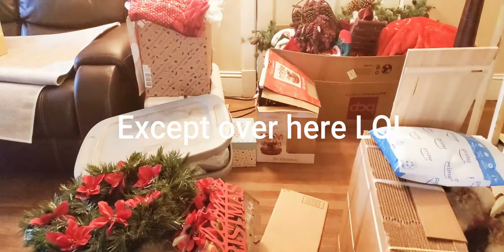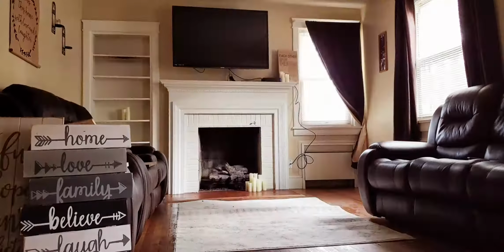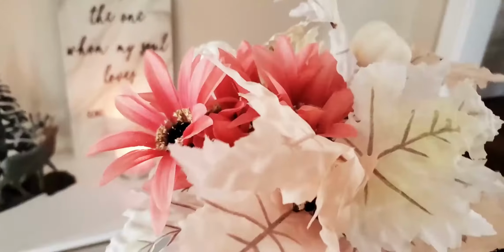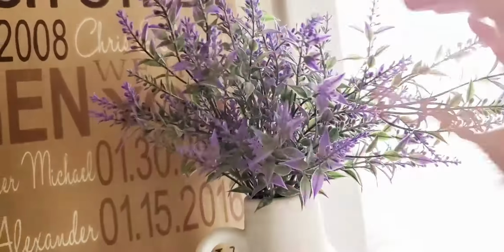Redecorating my living room after Christmas! | New Year Refresh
I took down all of my indoor Christmas decor and decided to do a quick video to share with you.

I added some very simple touches to make the room feel fresh and new! We have dark furniture and curtains so I offset that by mixing whites, light warm tans and greenery to give it a cozy and clean vibe.

Christmas Tree:
Lights for Christmas Tree:

If you want to support my craft business!